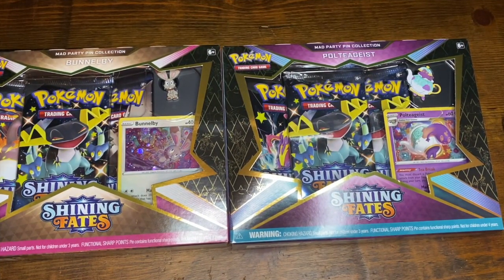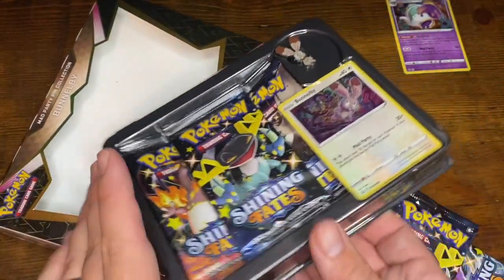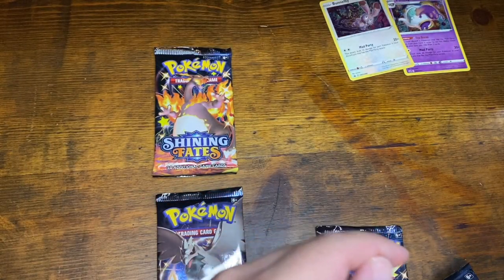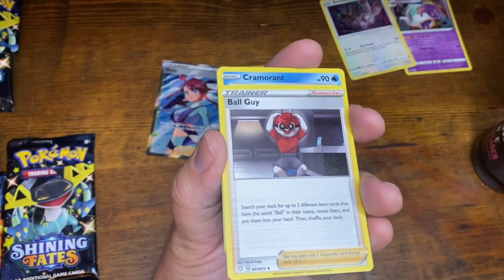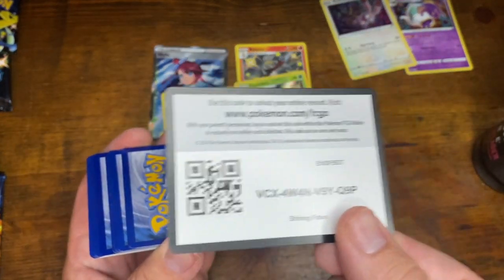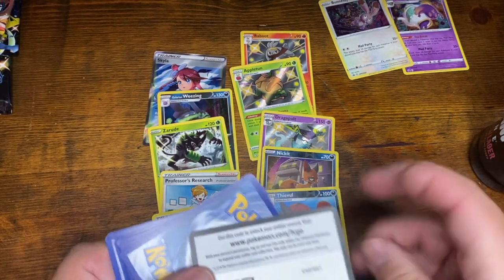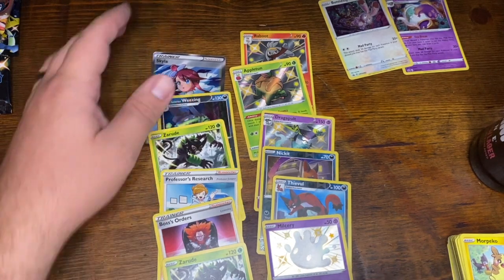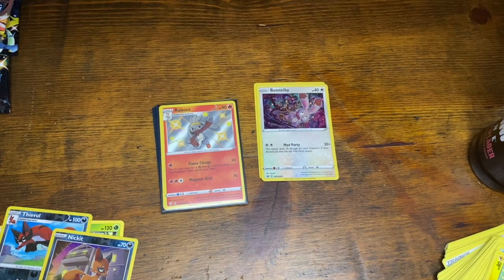Shining Fates Boxes! Will we fill up the SF binder?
Join Fishin' For Cards as we break open 2 Shining Fates Boxes.  Will we get new additions to the Shining Fates Binder?? Tune in to see what we catch!